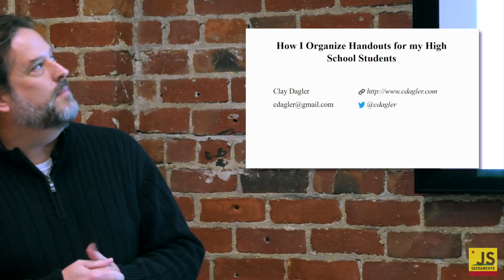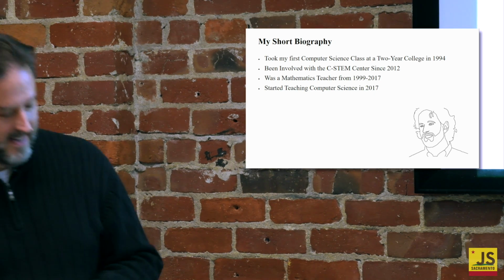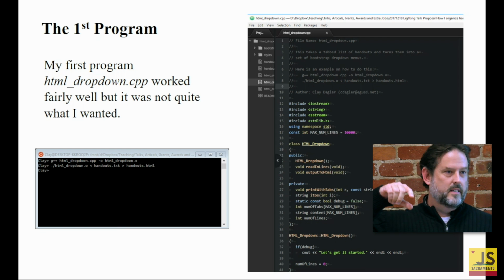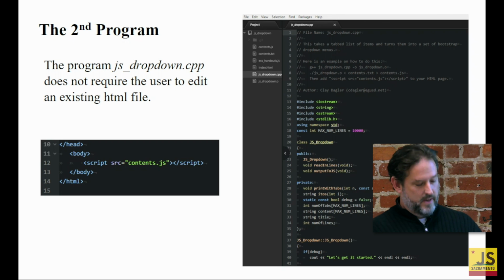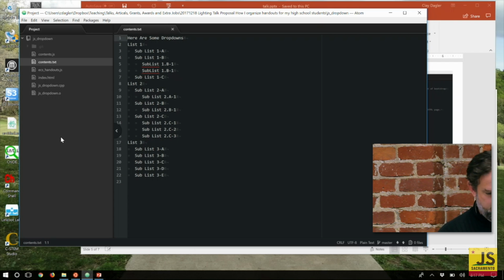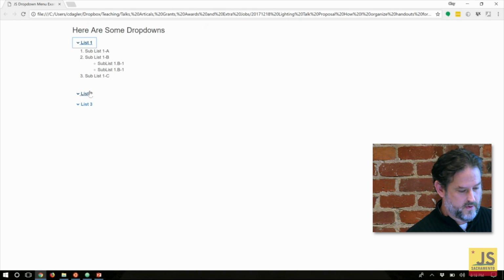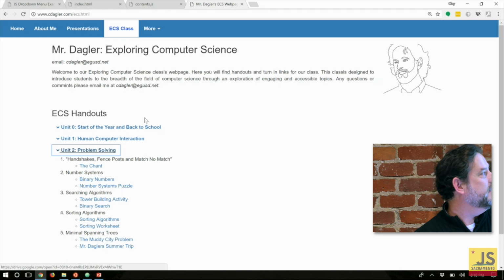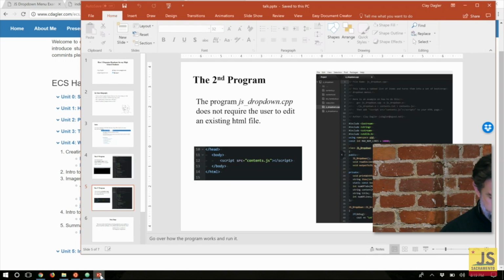Clay Dagler: How I organize handouts for my high school students - ⚡️ LIGHTNING TALK ⚡️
I use several handouts in my classroom throughout the school year and need a way to organize them on my website. I decided to use the bootstrap drop-down menu which led to more nested lists than I wanted to deal with. Because of this, I decided to write a small program to help me out.

⚡️ LIGHTNING TALK ⚡️

SPEAKER: Miguel T. Rivera
TITLE: Model View Controller with Cats 🐱
DATE: December, 19 2017

In the Sacramento area? and meet your community